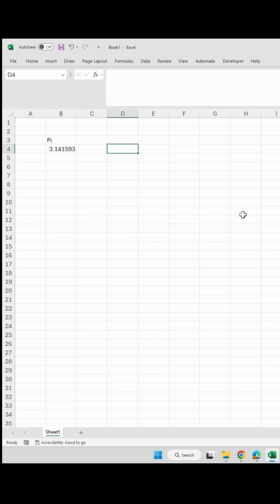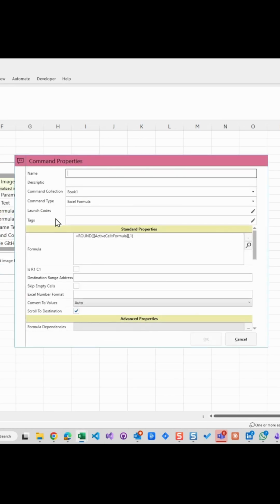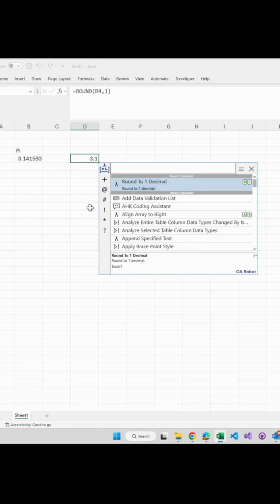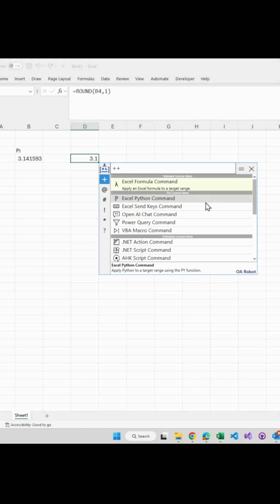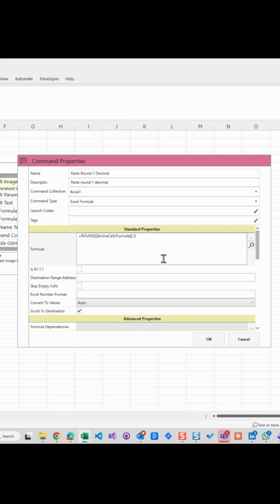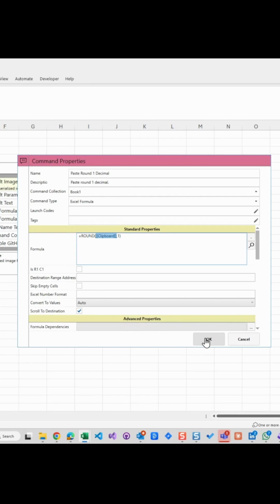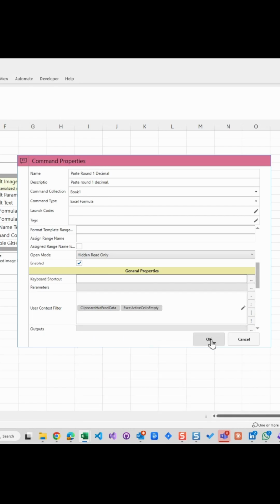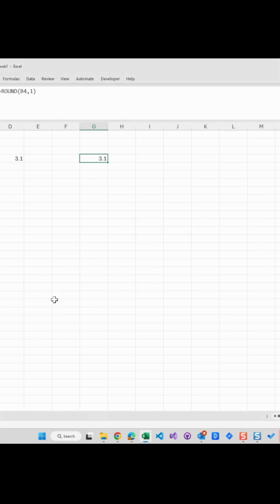OA Robot Quick Tips #16: Paste Special Commands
Jaq asks, Erik shows - Competitive Excel Microautomated!
#16: Paste Special Commands

In this series, Jaq and Erik discuss various popular topics around using OA Robot for competitive Excel. Come back daily until Vegas to find out more!

Follow Erik: @excelrobot